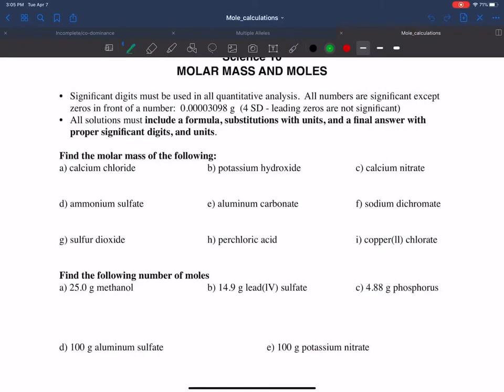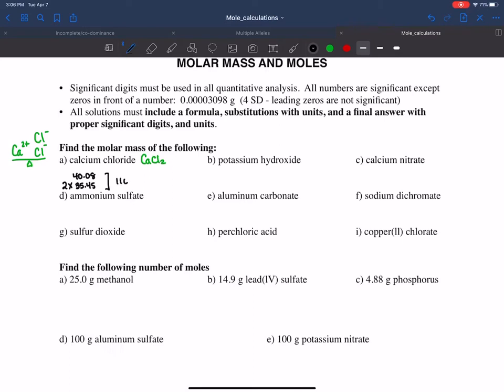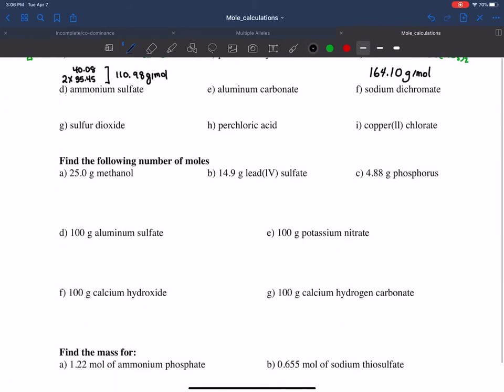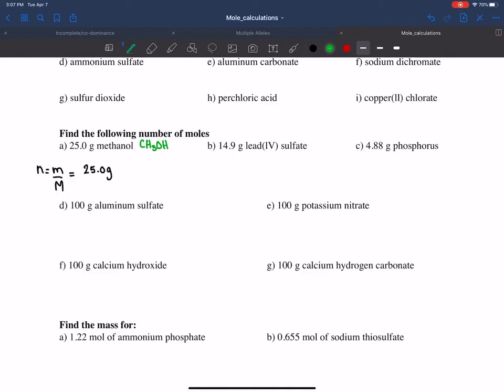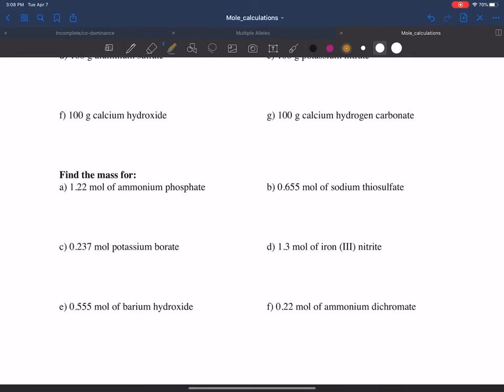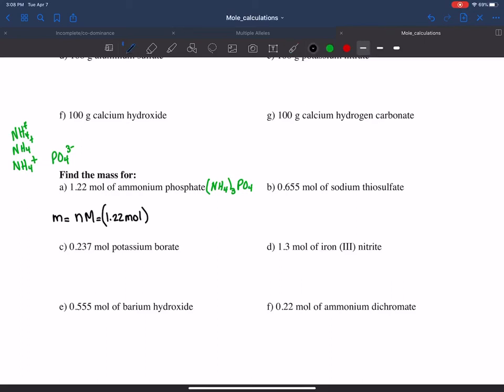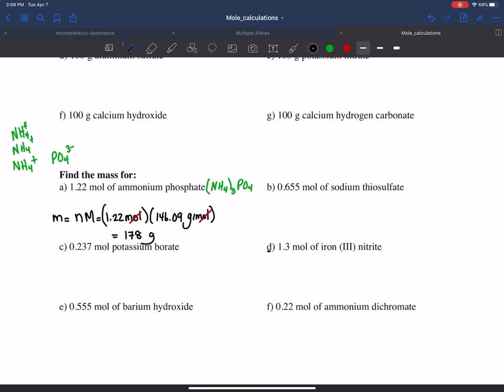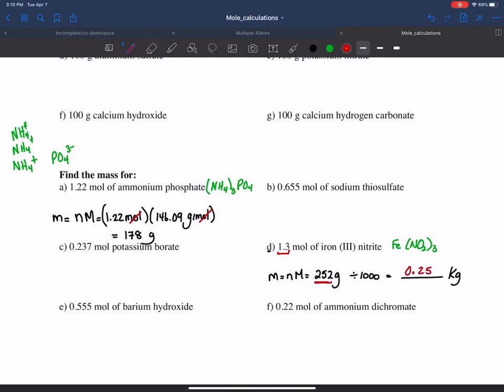Moles wksh key